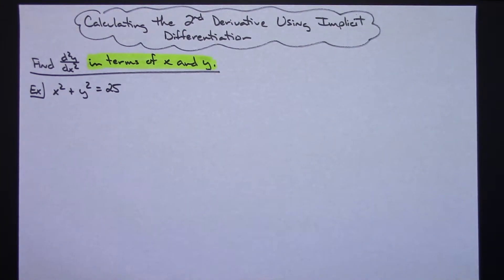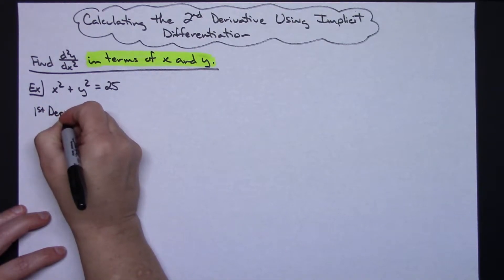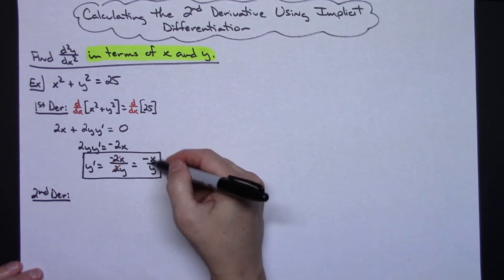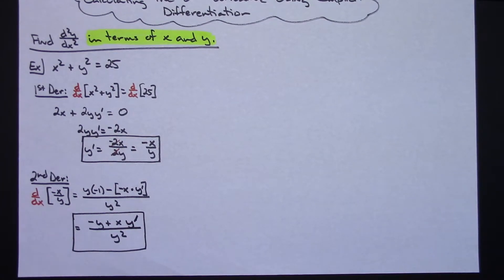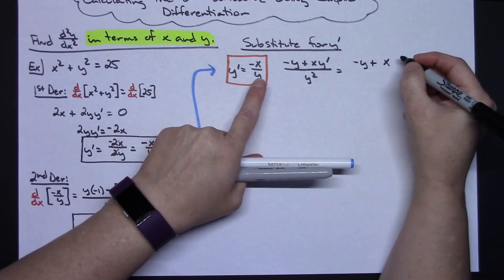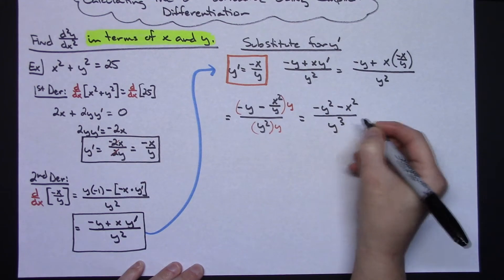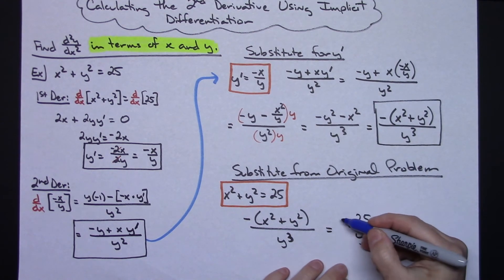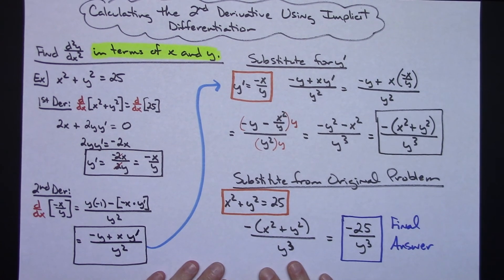Finding the 2nd Derivative using Implicit Differentiation ❖ Calculus 1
This video goes through 1 example showing how to find the 2nd derivative in terms of x and y using Implicit Differentiation.